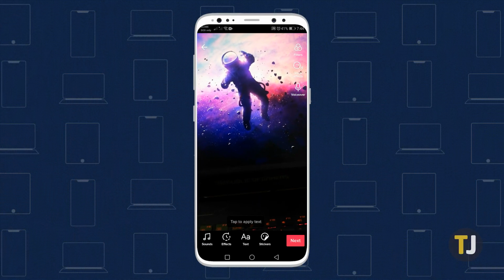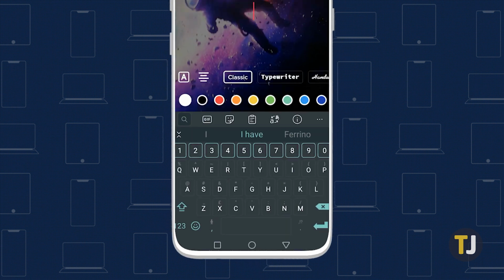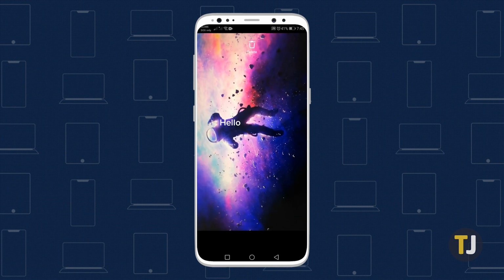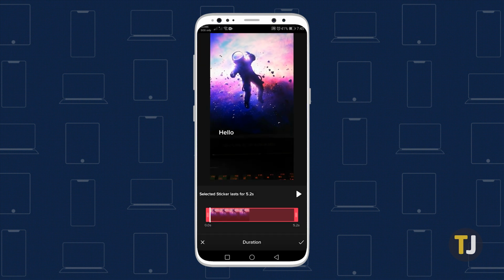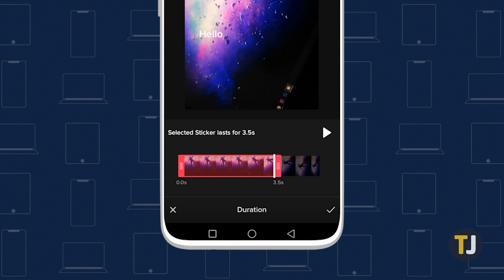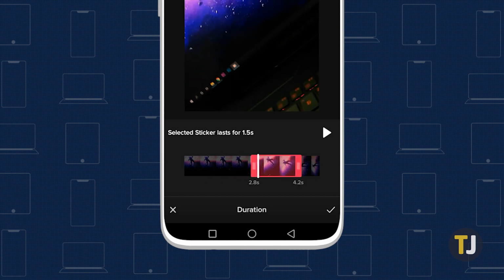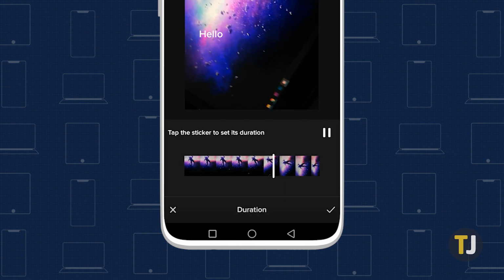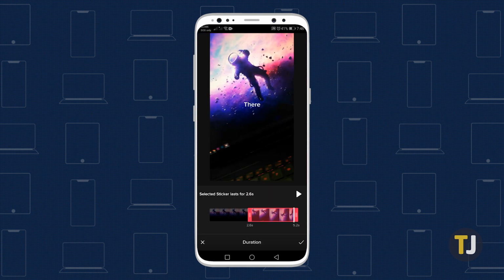How to Add Text at Different Times on TikTok!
Adding text to videos on TikTok is super easy, but if you're new to the app, you might not know how it's done. Thankfully, we've got you covered!